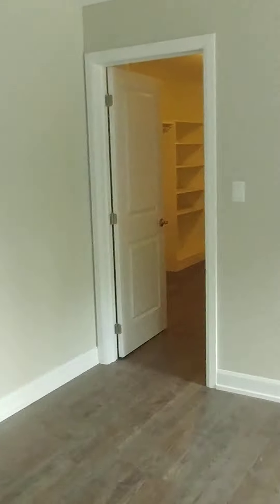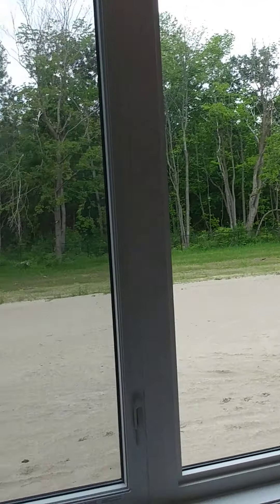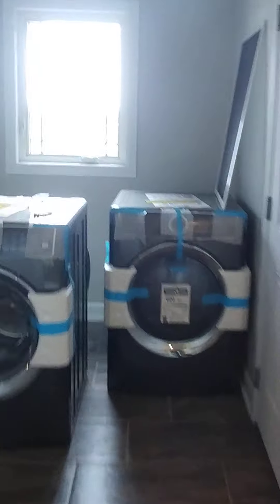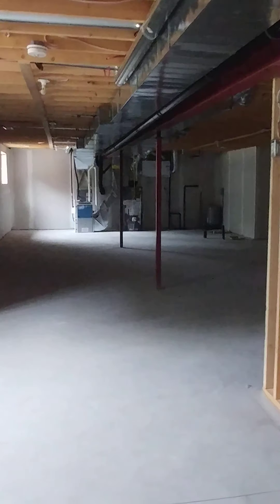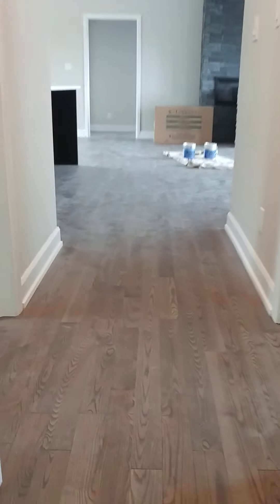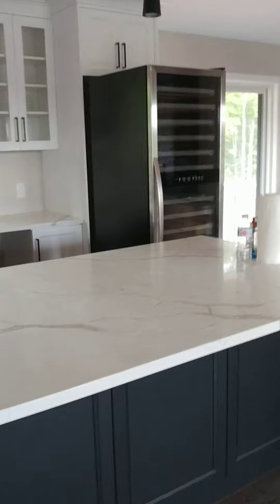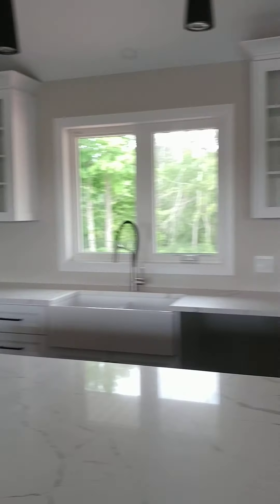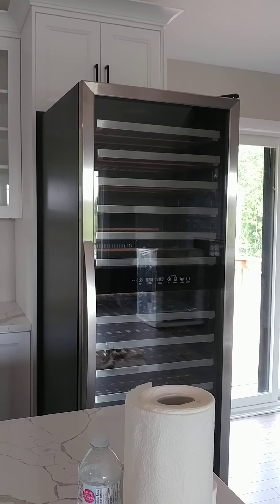June 9, 2020